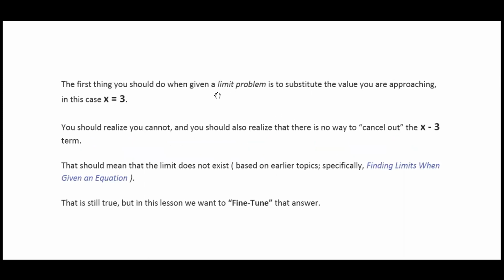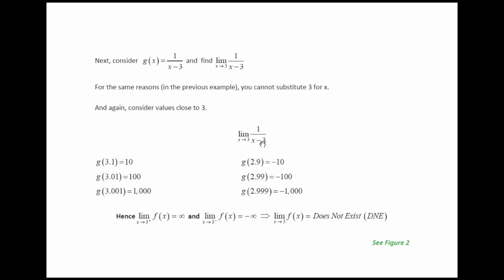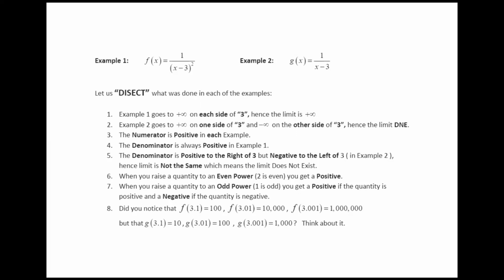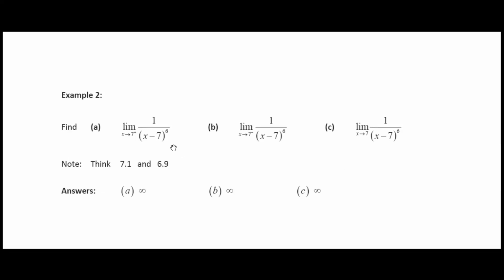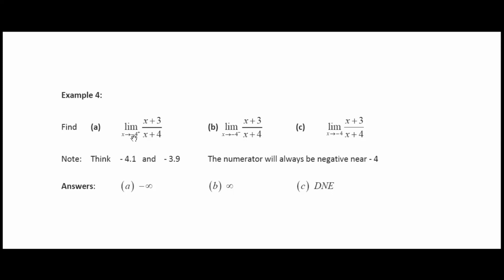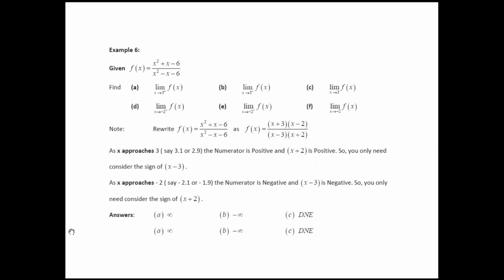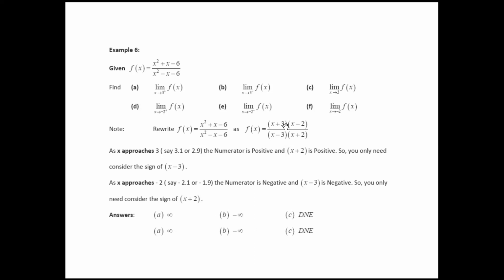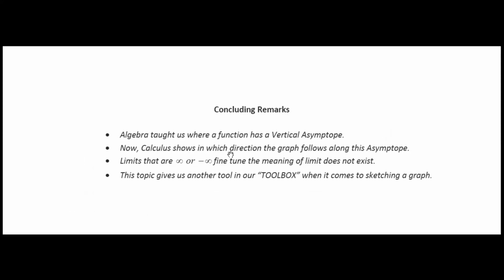Limits that are + or Infinity